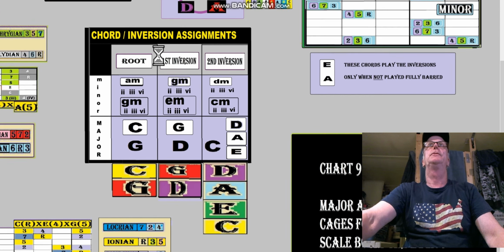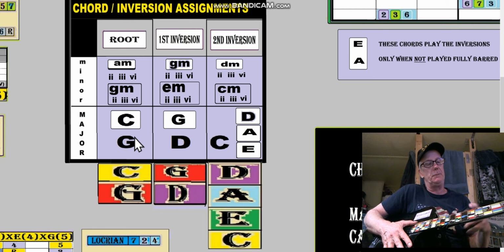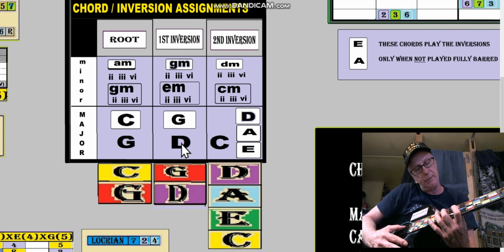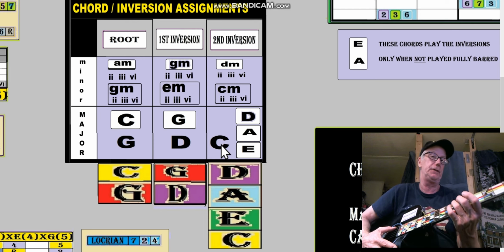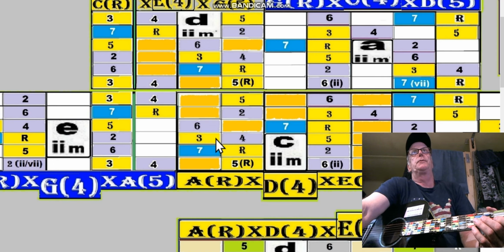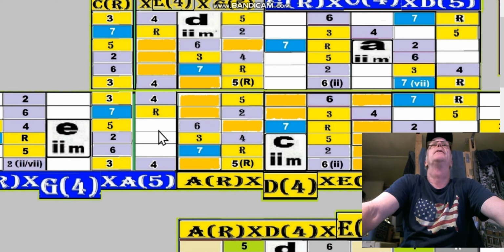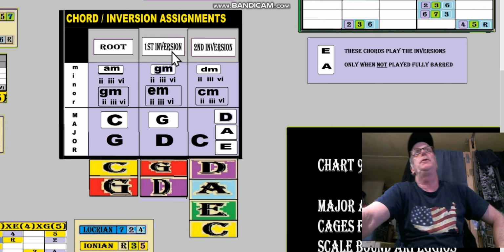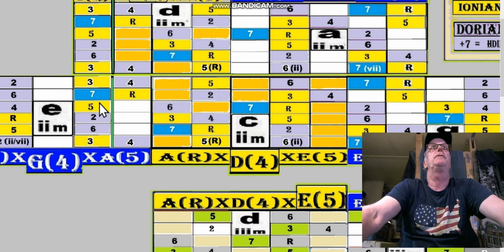Andys Free Guitar Charts Videos Lesson Chart 95A Part 5 of 8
Andys Free Guitar Charts Videos Lesson for today (TGIF!). Got a cold but the show must go on. Today I explain the improvements on chart 95 and how to play CAGE Bound Arpeggios by assigning chords to the inversions they form in the base and higher strings where the tuning changes.
Chart 95 UPDATE 3 separate Major Minor CAGE bound Arpeggio Fretboards. NEW MAGIC CHART
Because Partial Bar-Chord CAGED Shapes are helpful with Arpeggio Inversions, the Start CAGED Pentatonic Scales from any string chart can be applied. It is helpful because 3 string chord fragments are harder to recognize.